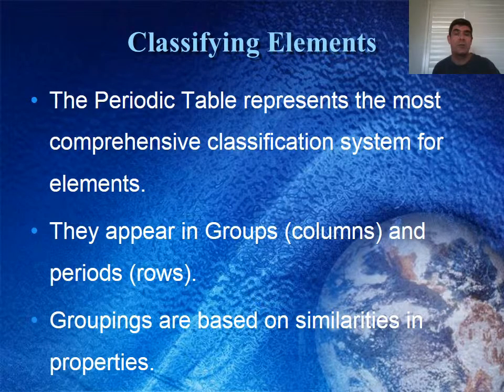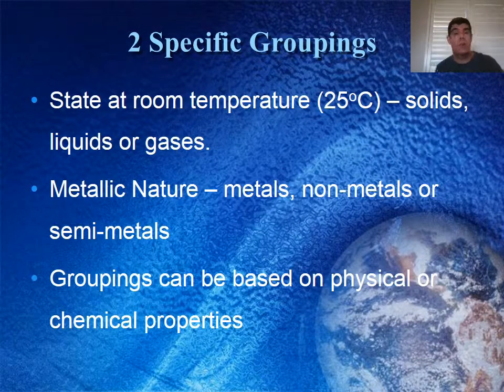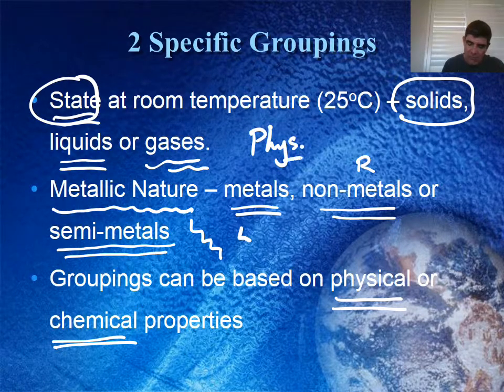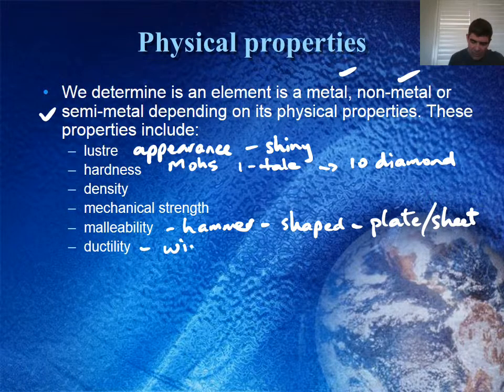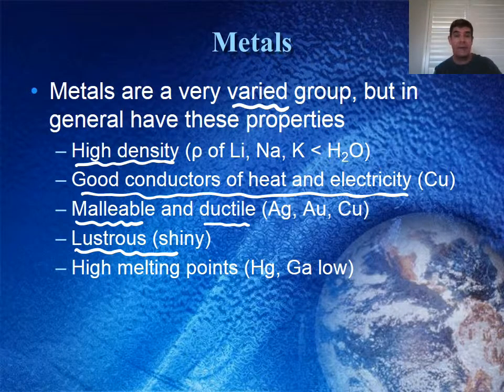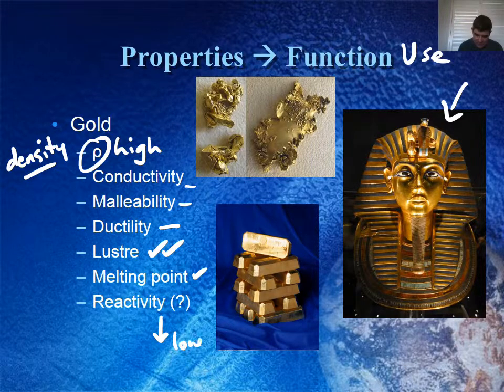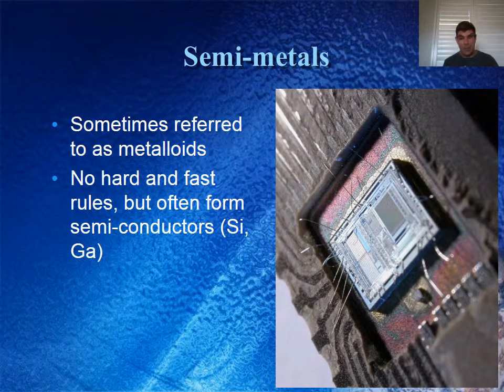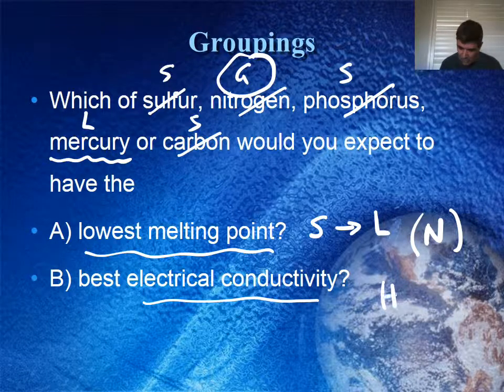TCE#6 Classifying Elements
Preliminary Chemistry - The Chemical Earth. A look at ways of classifying elements and a brief discussion on the properties of metals and non-metals.